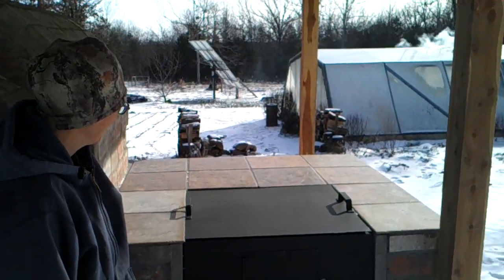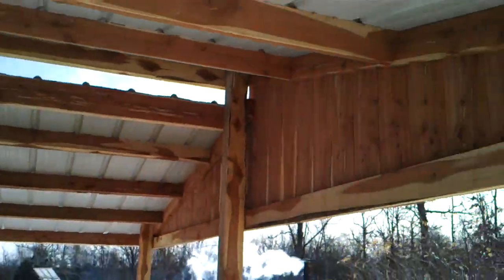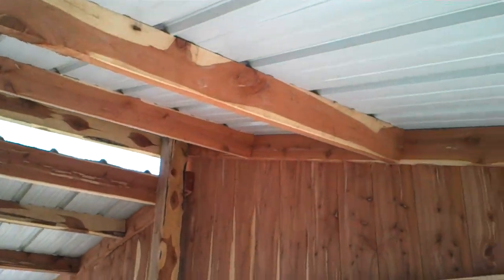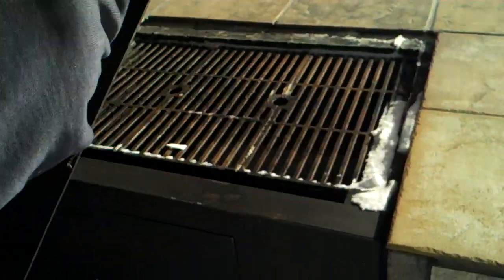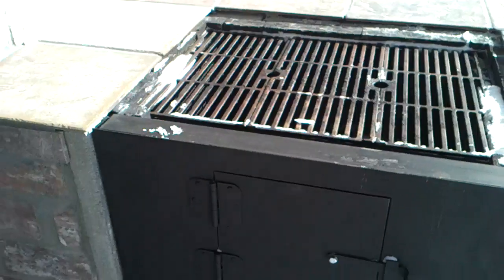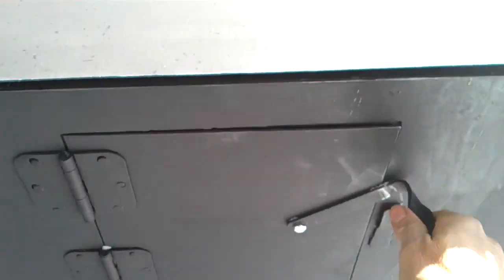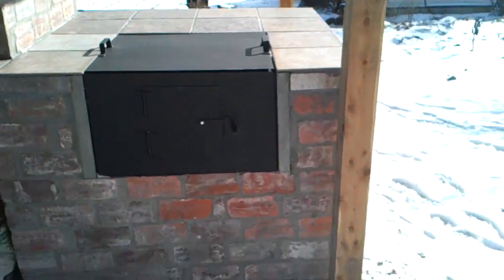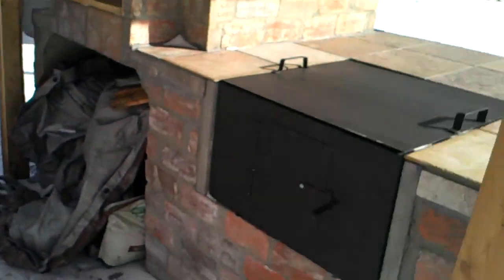HOW TO BUILD A BRICK BREAD PIZZA OVEN GRILL SMOKER OFF GRID OUTDOOR KITCHEN PT 12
T's channel
Thanks for Gifting back for my efforts to help you through the challenging times!

Genesis 1:29
Then God said, “I give you every seed-bearing plant on the face of the whole earth and every tree that has fruit with seed in it. They will be yours for food.”